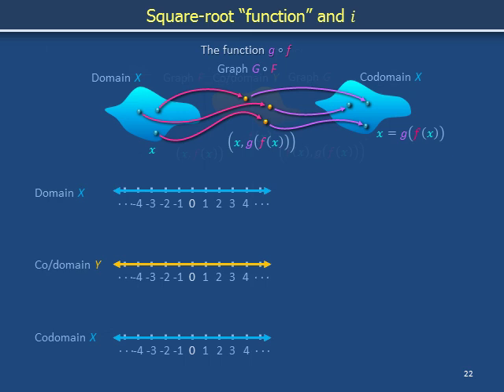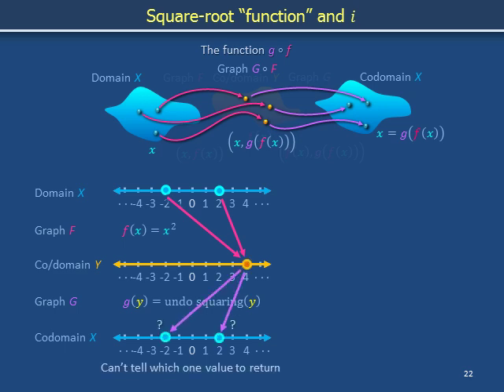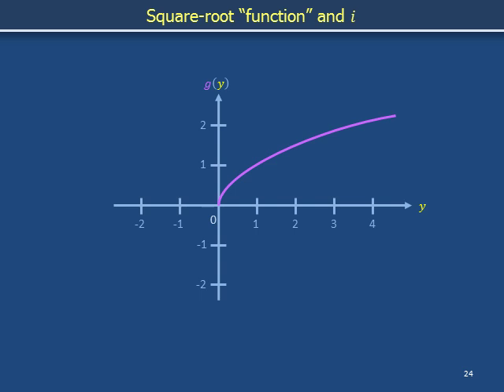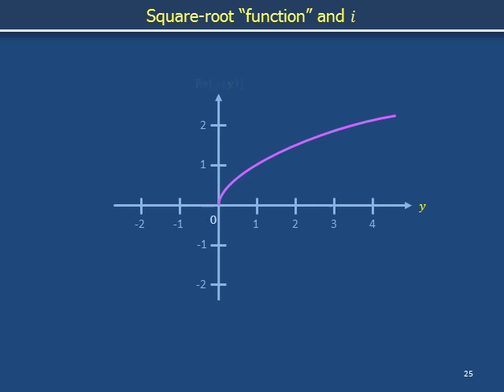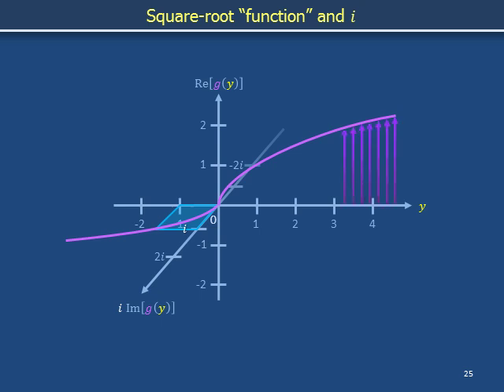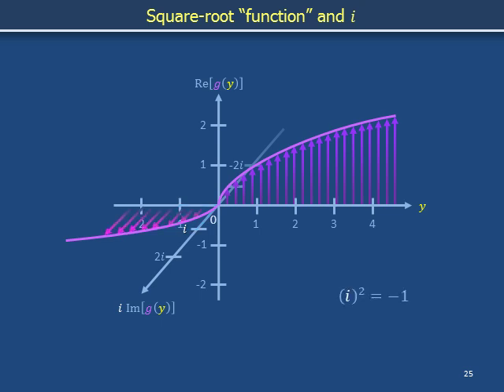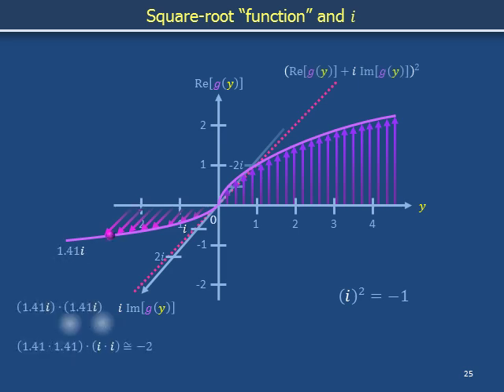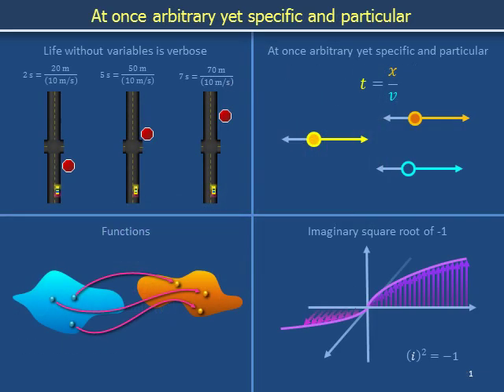Square root function & I.